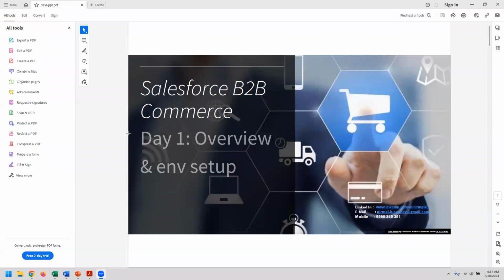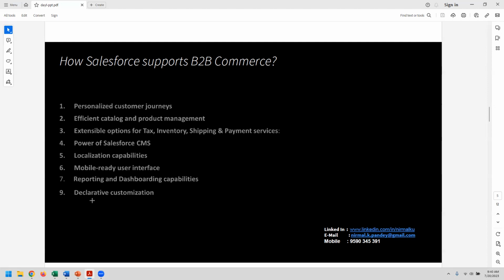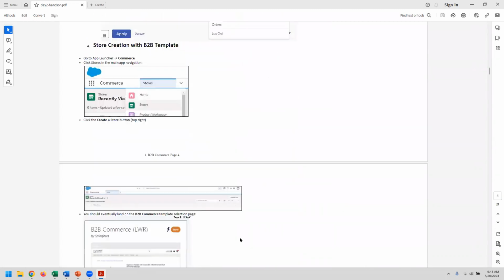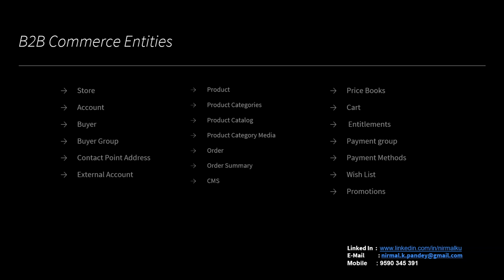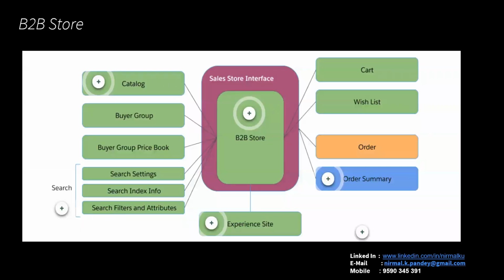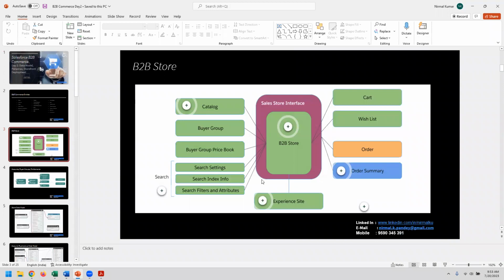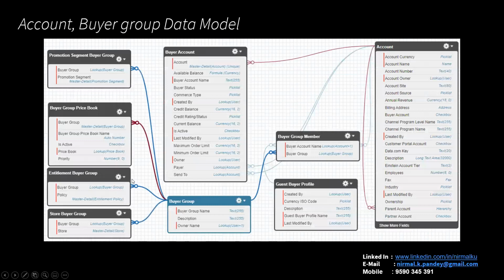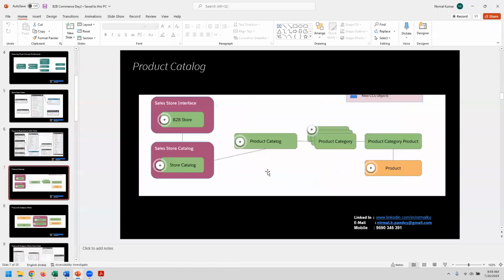Salesforce B2B Commerce Training Session 2- Part1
In Session 2 we discuss about the B2B Commerce DataModel, Personas and StoreFront Deployment